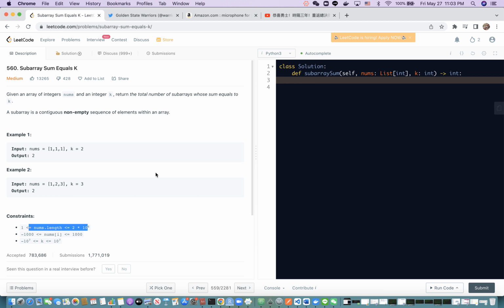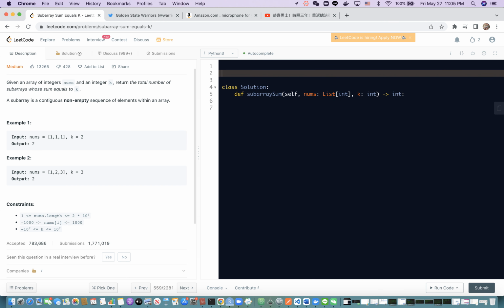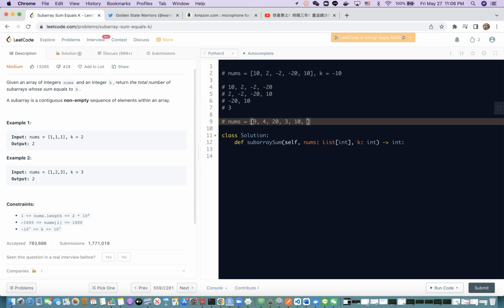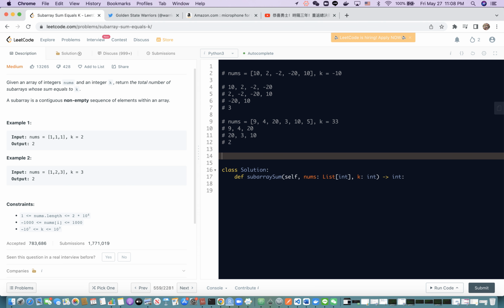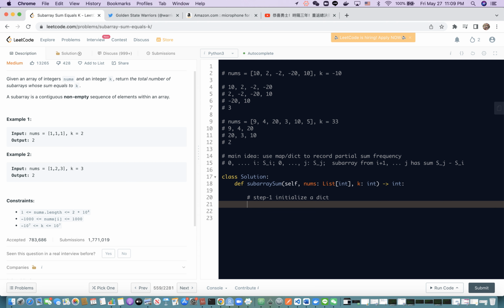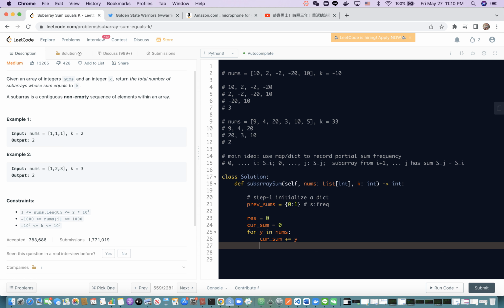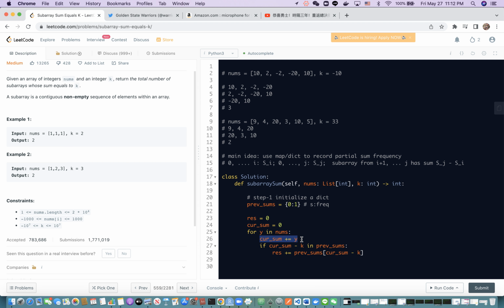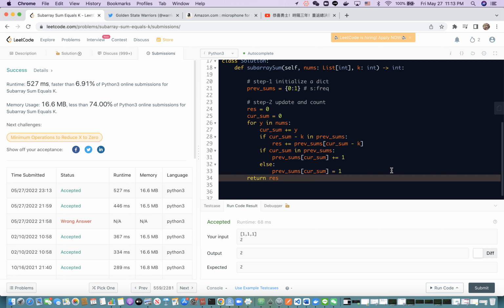Leetcode 560 Subarray Sum Equals K - dict and check method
A Python solution using dictionary. The dictionary stores the partial_sum-frequency pairs during the linear traversal of the array. This problem can be regarded as stemming from the standard `Two Sum` problem or Leetcode Problem 523 or Leetcode Problem 525